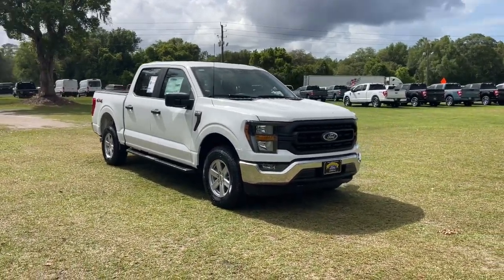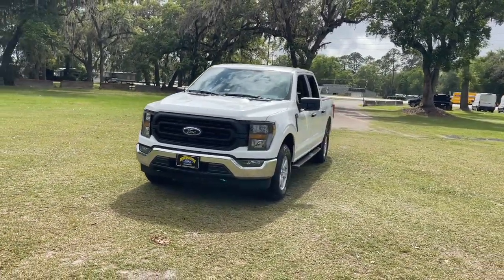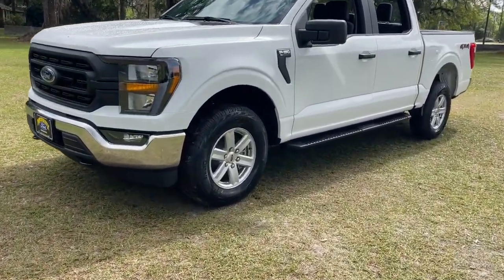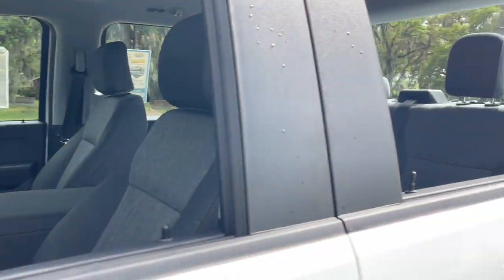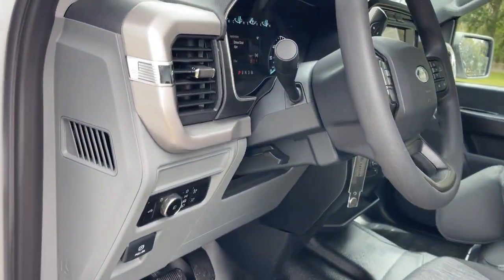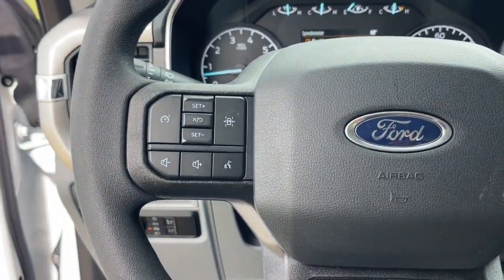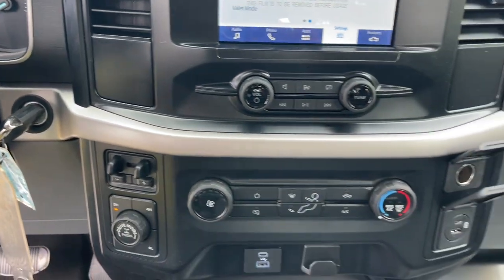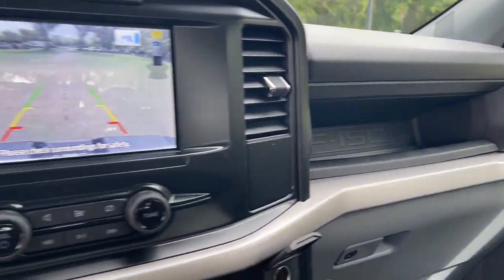2023 Ford F-150 Jacksonville, Orange Park, Gainesville, Ocala, Lake City, FL PKE08955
Oxford White New 2023 Ford F-150 XL available in Starke, Florida at Murray Ford Superstore. Servicing the Jacksonville, Orange Park, Gainesville, Ocala, Lake City, FL area.

13447 US Hwy 301 S